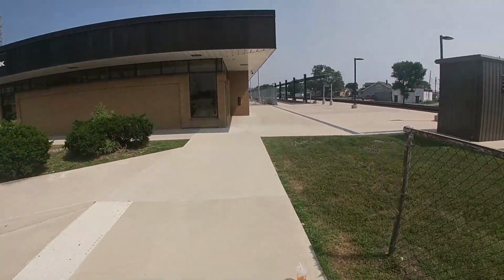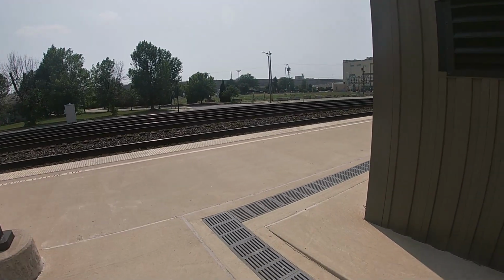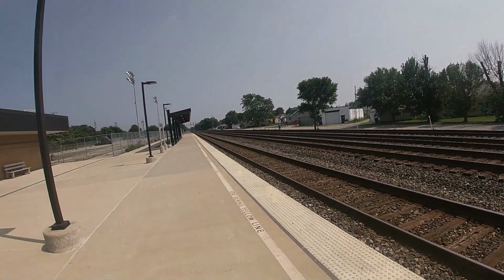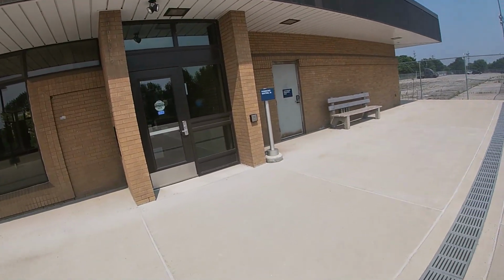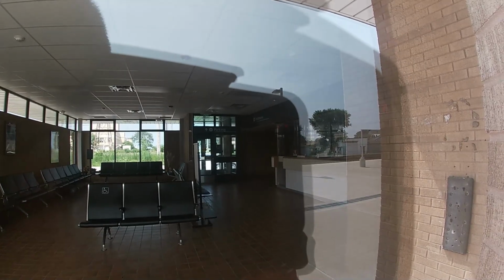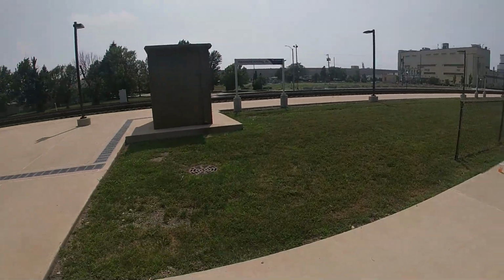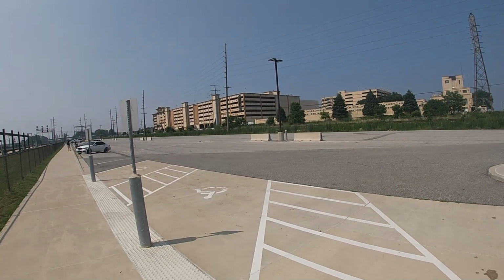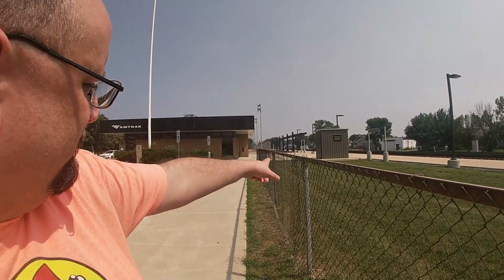Amtrak Station Tour - Hammond - Whiting, Indiana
Join us for a full tour of the Amtrak Station in Hammond, Indiana, located in the heart of Northwest Indiana near the Chicago area. In this video, we explore the station’s platforms, waiting areas, nearby landmarks, and get a close-up look at the Amtrak Wolverine and Blue Water routes that pass through this location.

Whether you’re a train enthusiast, traveler, or simply curious about Amtrak stations in the Midwest, this walkthrough gives you a clear look at what to expect when traveling through Hammond.

Hammond Indiana the new home of the Chicago Bears!

📍 Location: Hammond, Indiana
🚉 Routes Served: Wolverine Service, Blue Water
🎥 Topics Covered:

Indiana Bears